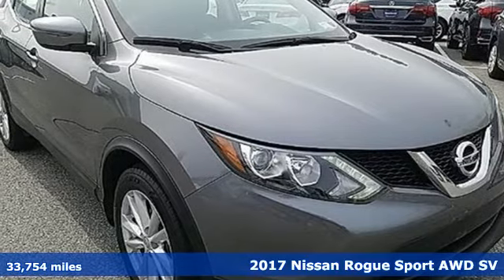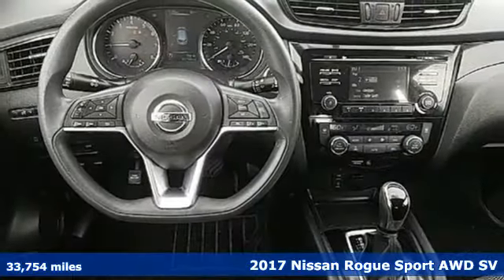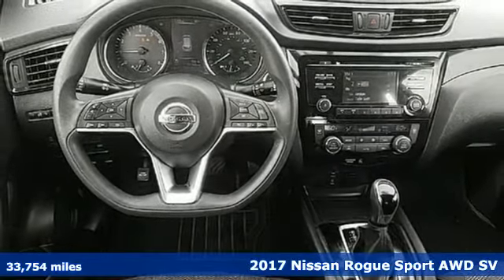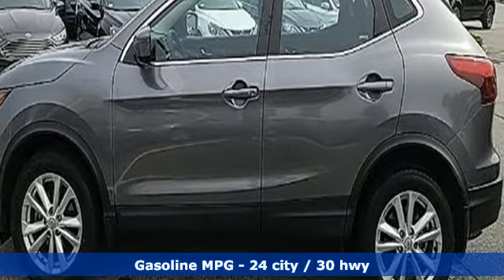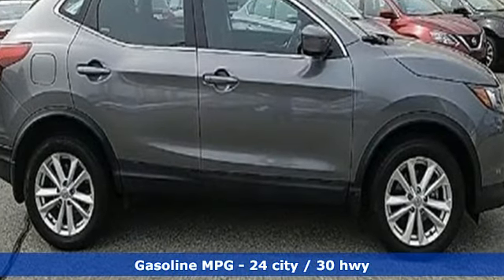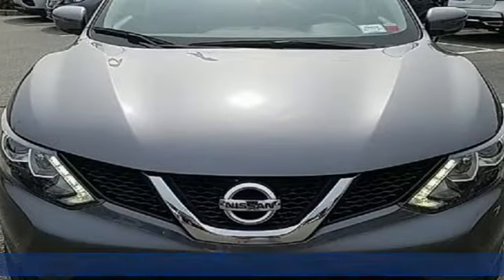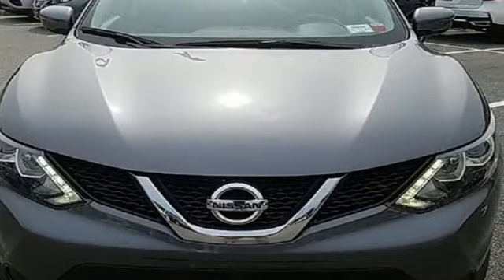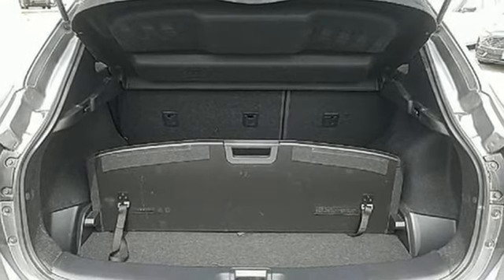Used 2017 Nissan Rogue Sport Virginia Beach VA Norfolk, VA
Year: 2017
Make: Nissan
Model: Rogue Sport
Trim: SV
Engine: 2.0L DOHC
Transmission: CVT with Xtronic
Color: Gray
Interior: charcoal
Mileage: 33754
Stock #: 9P2737
VIN: JN1BJ1CR6HW116966
JUST ARRIVED. PENDING INSPECTION. 2017 Nissan Rogue Sport SV Gun Metallic Cargo Package, Audio Package, Alloy Wheels, Climate Package, Comfort Package, Heat Package, License Plate Front Mount Package, Light Package, Power Mirror Package, Power Package, Sound Package, We are currently offering Vehicle Purchase Home Delivery by appointment. AWD CVT with Xtronic 2.0L DOHCbrbrRecent Arrival! 24/30 City/Highway MPGbrbrbrbrbr*Every Internet Price includes current applicable dealer discounts. Your additional costs are sales tax, tag and title fees for the state in which the vehicle will be registered, any dealer-installed options (if applicable) and a $699 dealer processing fee (Virginia, North Carolina). Prices are subject to change, and prior sales are excluded. While every reasonable effort is made to ensure the accuracy of this information, we are not responsible for any errors or omissions contained on these pages. Please verify any information in question with the dealer.

Address:
3757 Bonney Road